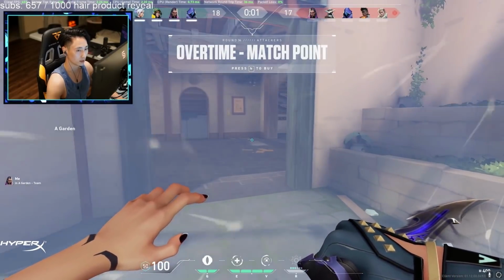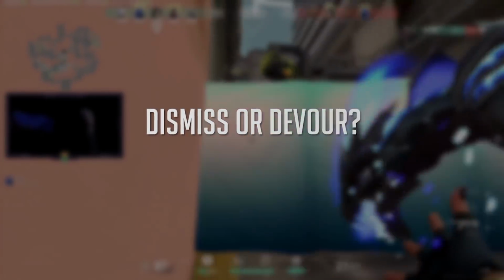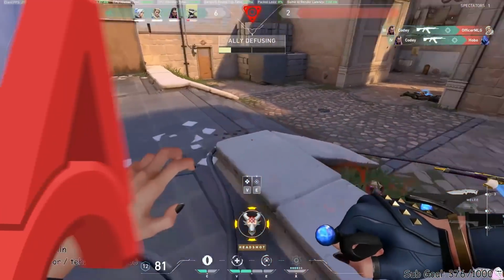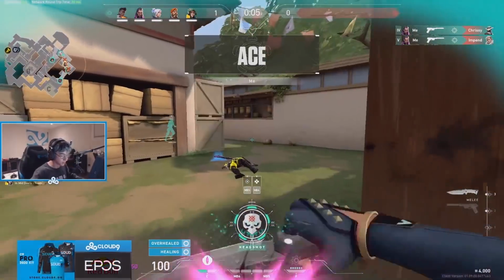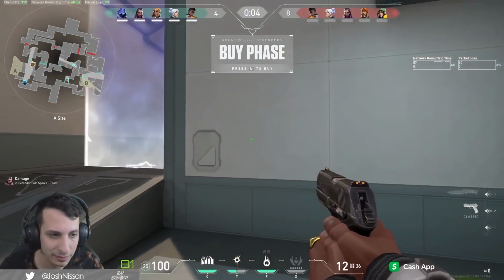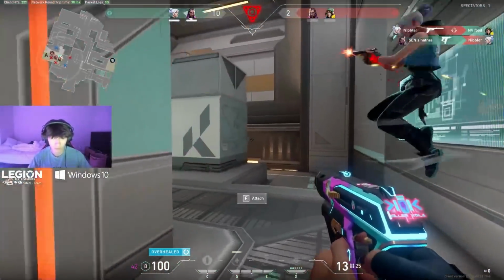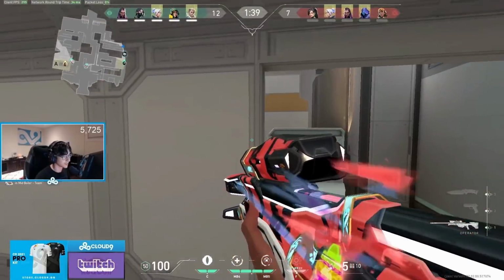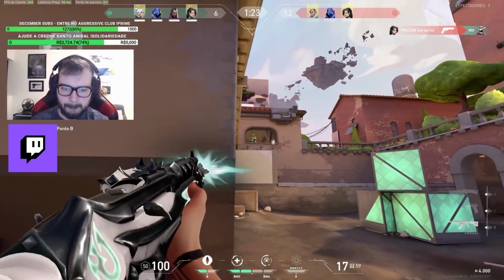How to MASTER REYNA: ADVANCED Mechanics, Combos and Ability Usage - Valorant Pro Guide